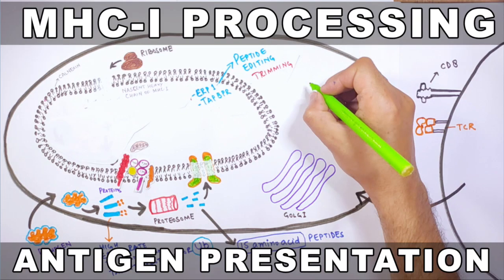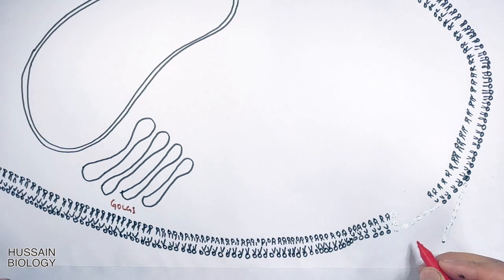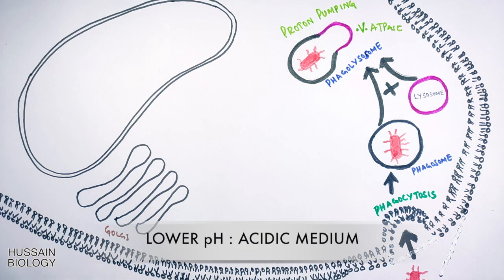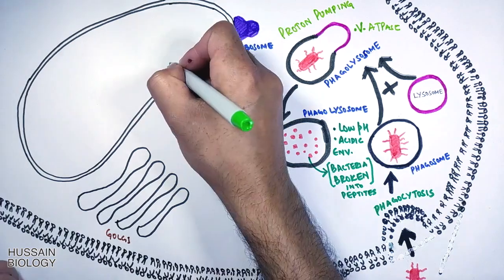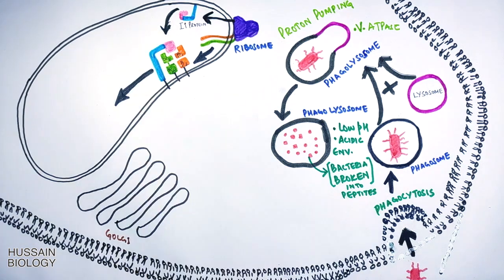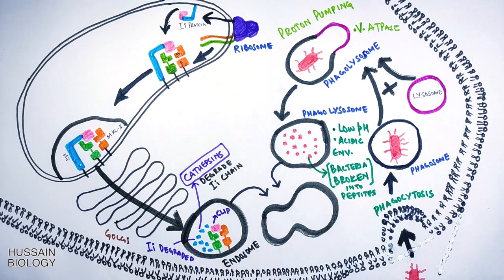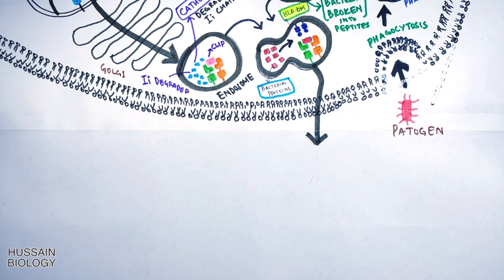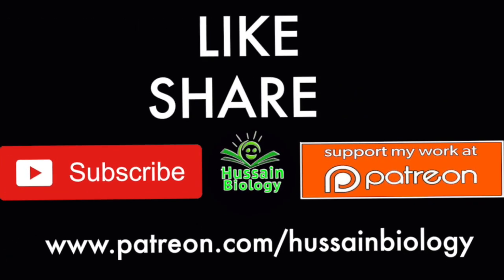Exogenous Pathway of Antigen Presentation | MHC II Processing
Antigens from the extracellular space and sometimes also endogenous ones,[8] are enclosed into endocytic vesicles and presented on the cell surface by MHC-II molecules to the helper T cells expressing CD4 molecule. Only APCs do express the class II of MHC molecules on the surface in large quantity, such as dendritic cells, B cells or macrophages, so expression of MHC-II molecules is more cell-specific than MHC-I.

APCs usually internalise exogenous antigens by endocytosis, but also by pinocytosis, macroautophagy, endosomal microautophagy or chaperone-mediated autophagy. In the first case, after internalisation, the antigens are enclosed in vesicles called endosomes. There are three compartements involved in this antigen presentation pathway: early endosomes, late endosomes or endolysosomes and lysosomes, where antigens are hydrolized by lysosome-associated enzymes (acid-dependent hydrolases, glycosidases, proteases, lipases). This process is favored by gradual reduction of the pH. The main proteases in endosomes are cathepsins and the result is the degradation of the antigens into oligopeptides.

MHC-II molecules are transported from the ER to the MHC class II loading compartment together with the protein Invariant chain (Ii, CD74). A non classical MHC-II molecule (HLA-DO and HLA-DM) catalyses the exchange of part of the CD74 (CLIP peptide) with the peptide antigen.